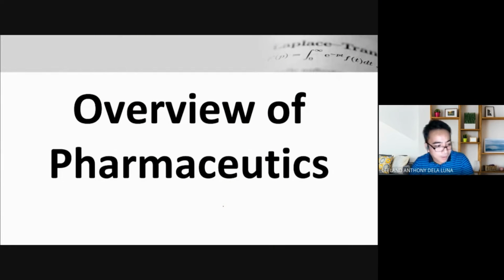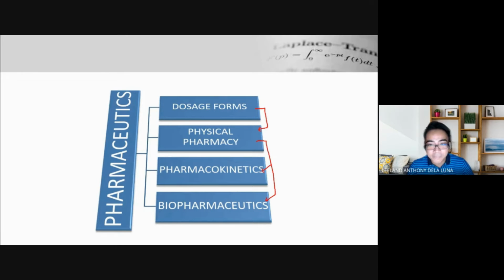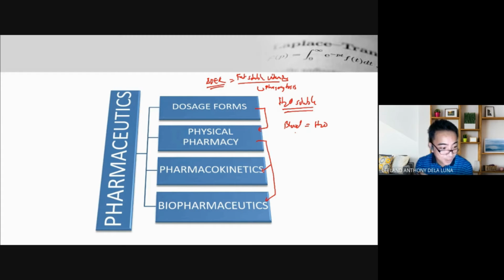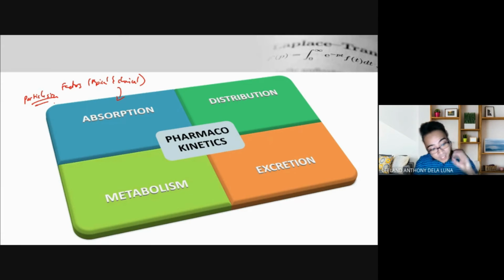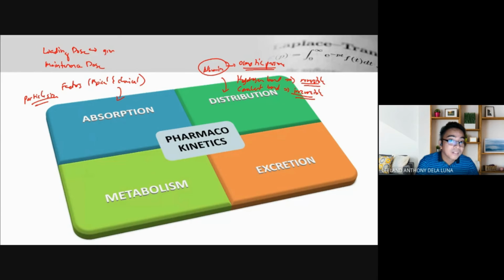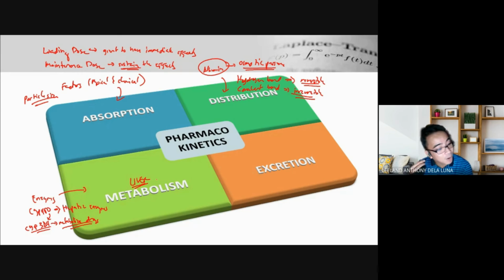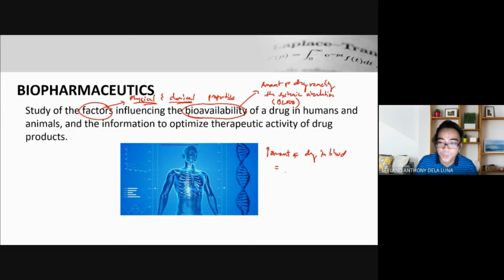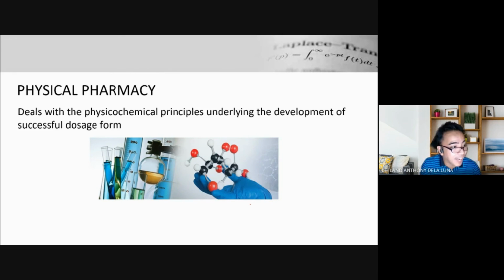Part 2 - Overview of Pharmaceutics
Pharmaceutics is the discipline of pharmacy that deals with the process of turning a new chemical entity or old drugs into a medication to be used safely and effectively by patients. In this lecture, we will be discussing some of the branches of pharmaceutics and how they relate to one another.